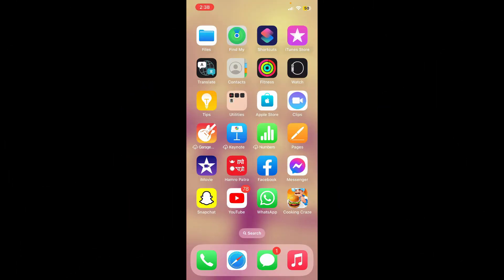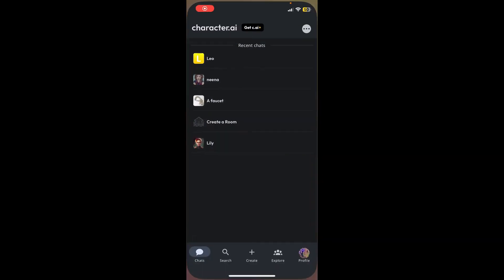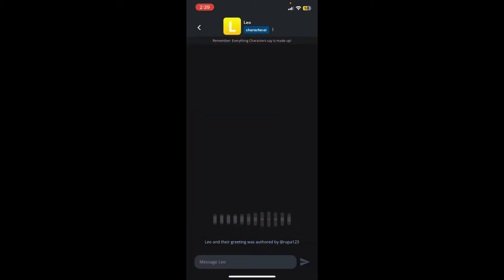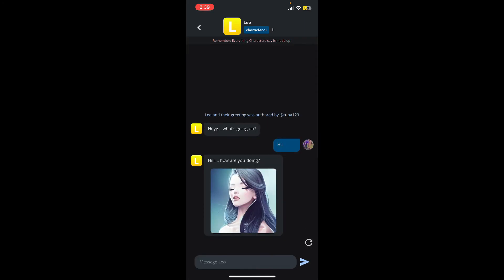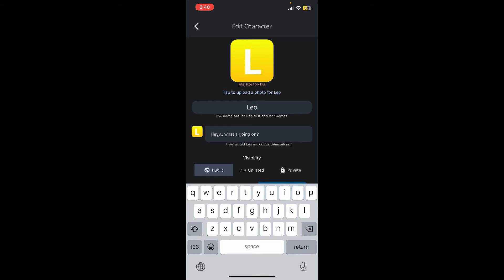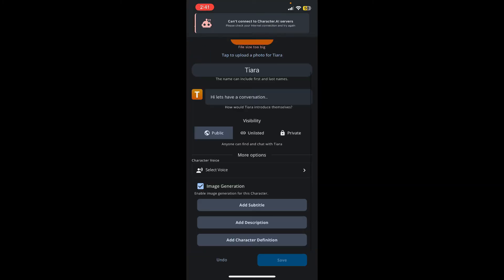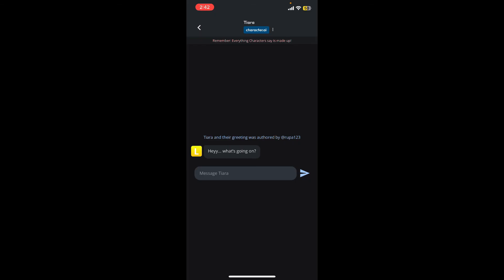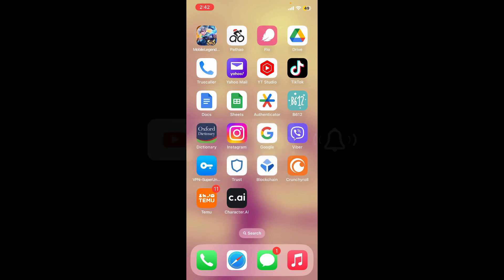How to Delete Characters in Character.ai 2023?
Character AI is a platform that allows you to create and interact with AI-powered characters. However, there is currently no way to directly delete a character. If you want to delete a character, you need to use a workaround.

In this video, I'll show you how to delete a character in Character AI. It's a simple process that takes just a few minutes.